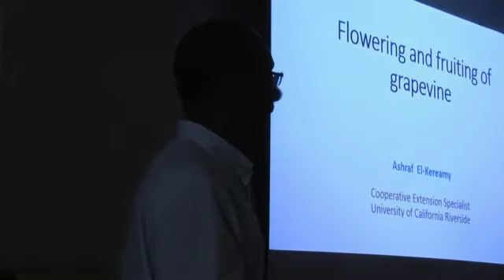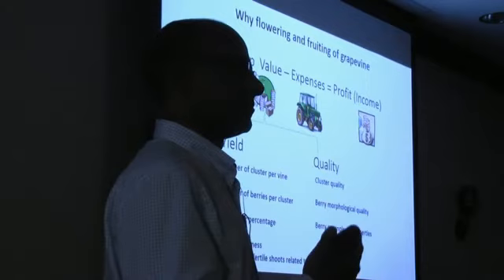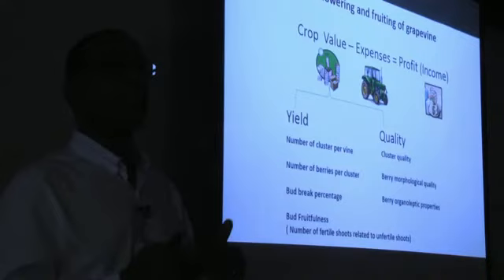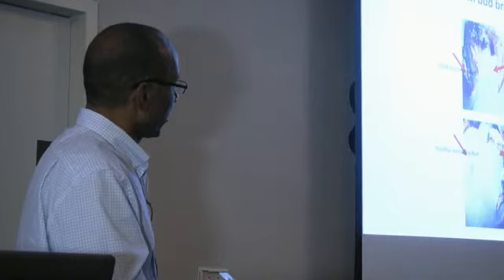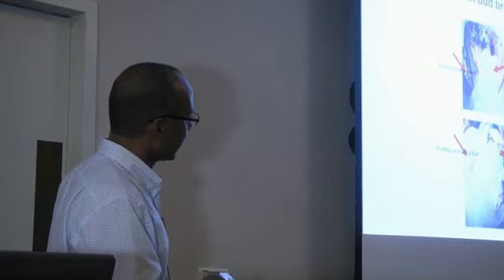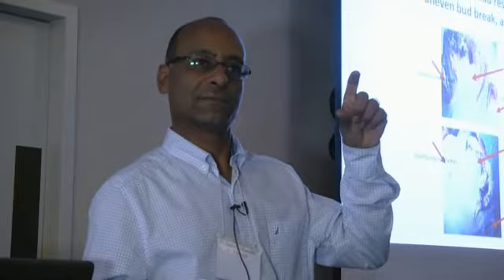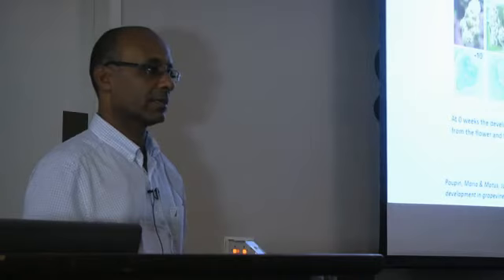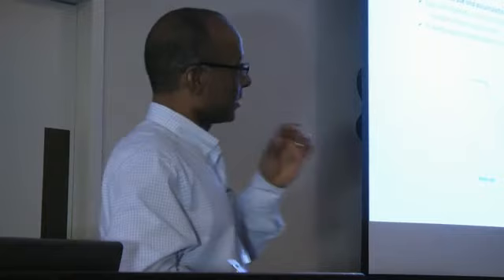Flowering and fruiting of grapevine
The reproductive cycle, from dormancy of primary bud to harvest is presented using easy to follow figures.  A special section of fruiting explains the use of Plant Growth Regulators on how to manipulate the berry size for commercial table grape growers.

- Dr. Ashraf El-Kereamy, Director of Lindcove REC and UCCE Specialist